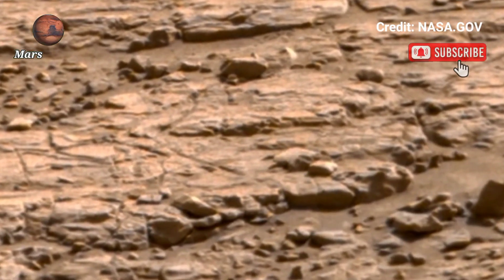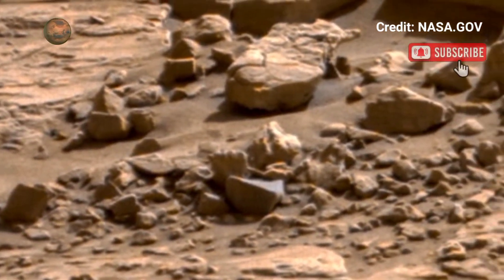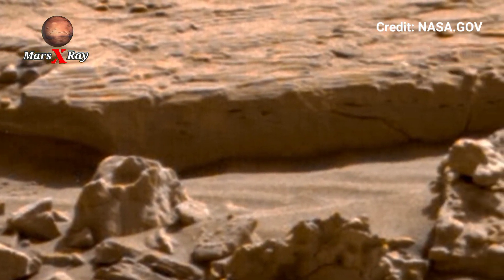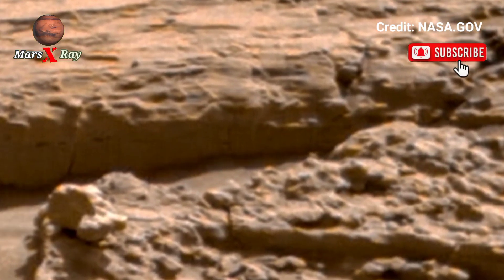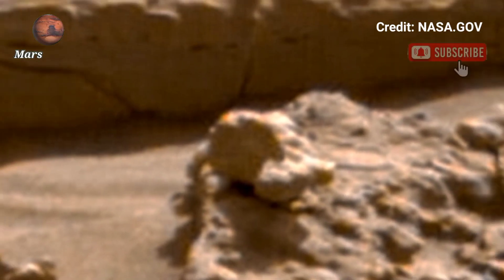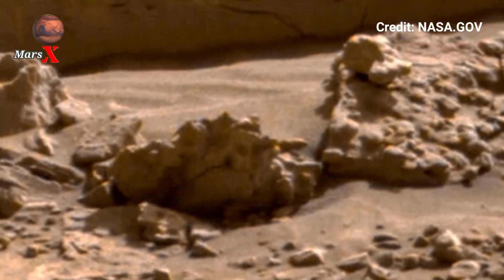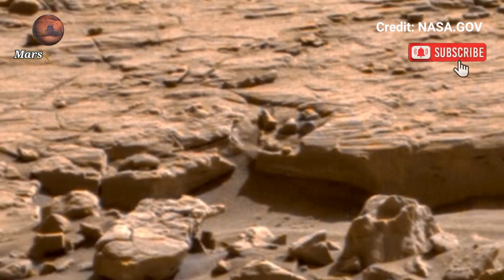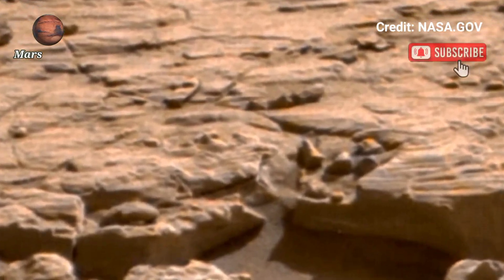NASA's Mars Perseverance Rover Captured Breathtaking Latest Panorama of Mars Sol 1702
Thanks ❤❤

CREDIT: nasa.gov